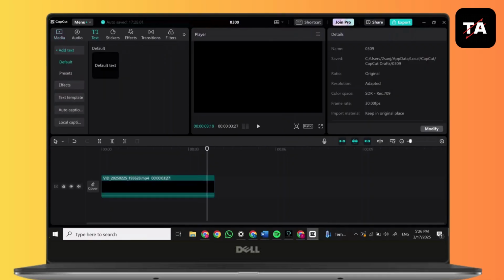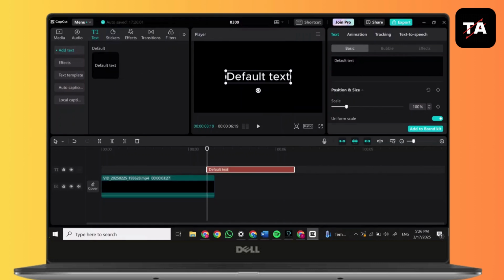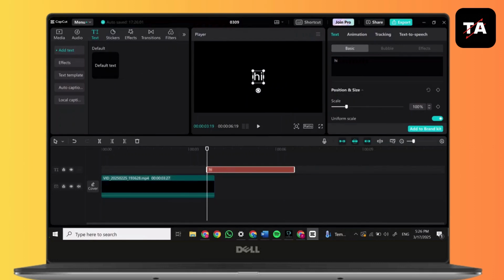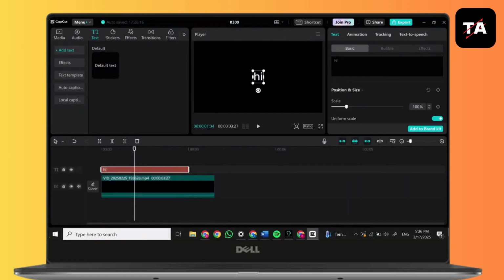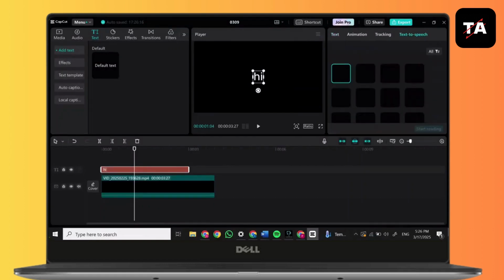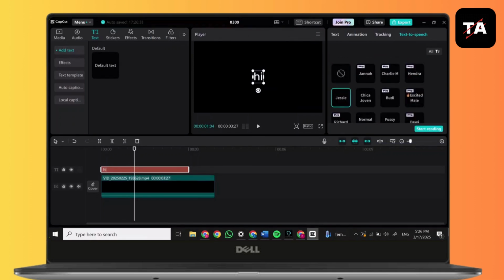How To Do Text To Speech In CapCut PC – Full Guide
Welcome to our step-by-step guide on "How To Do Text To Speech In CapCut PC"! If you’re looking to add AI-generated voiceovers to your videos using CapCut’s text-to-speech feature, this video is for you. We’ll show you how to convert text to speech in CapCut on PC, customize voice options, and fix common issues. Whether you're creating content for YouTube, TikTok, or other platforms, this tutorial will help you master text-to-speech in CapCut quickly and easily.

Timestamps:
00:05 How to use text-to-speech in CapCut PC
00:20 How to convert text into voice in CapCut
00:40 Customizing CapCut text-to-speech voices
00:55 Fix CapCut text-to-speech not working
What You’ll Learn:
How to enable text-to-speech in CapCut PC
How to select different AI voice options in CapCut
How to adjust text-to-speech speed and tone
Fixing text-to-speech not working in CapCut
Best practices for adding voiceovers to videos